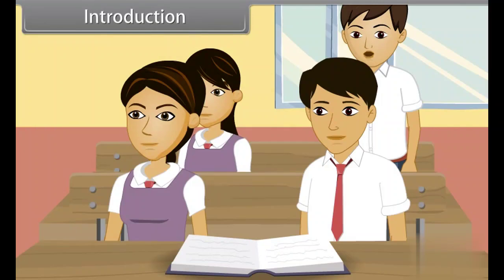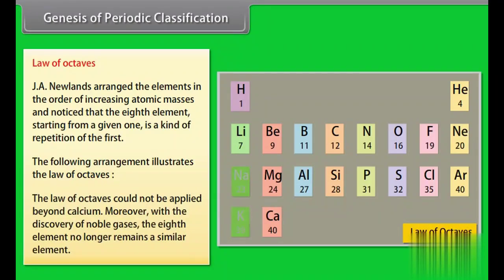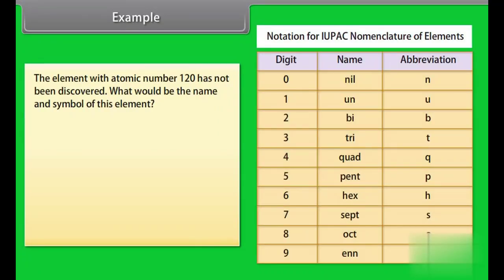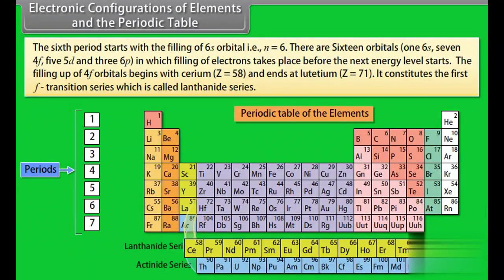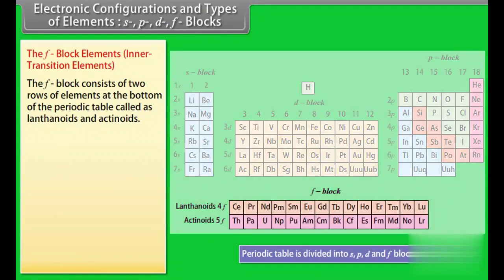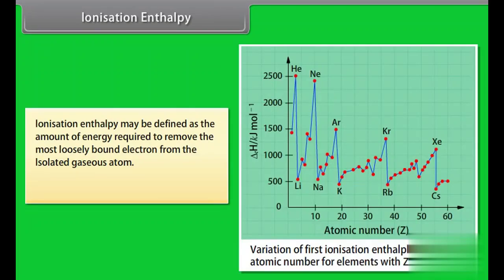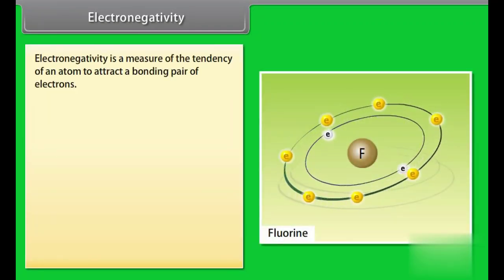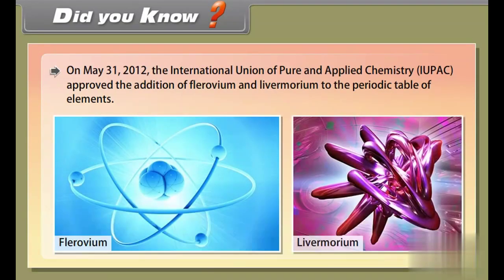class 11 chemistry ch 3 Classification of elements and periodicity in properties